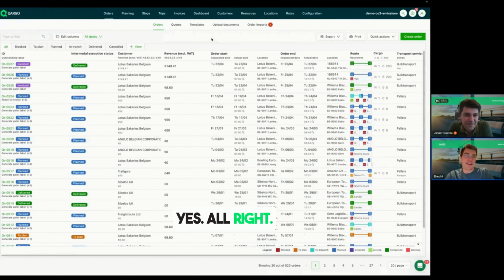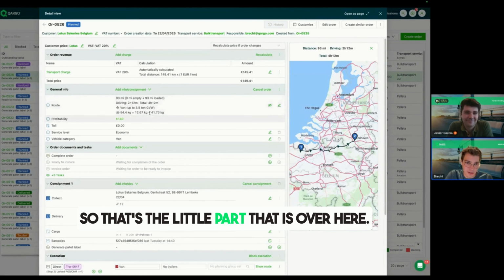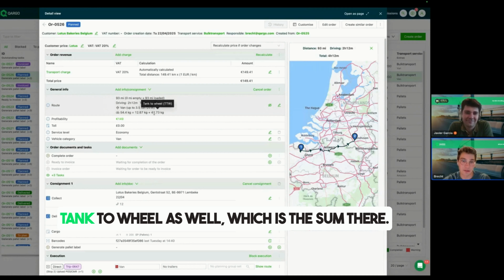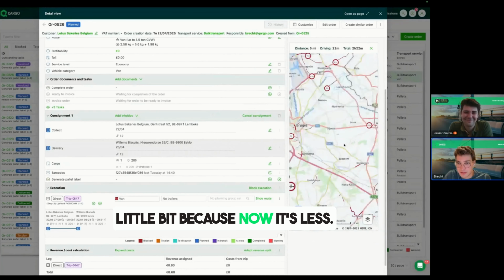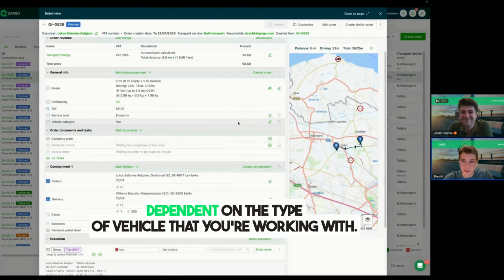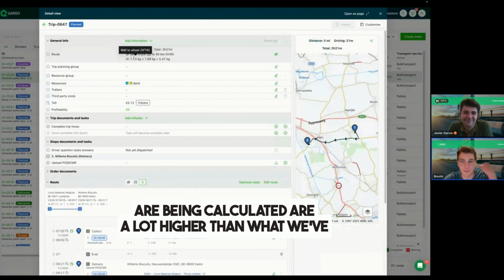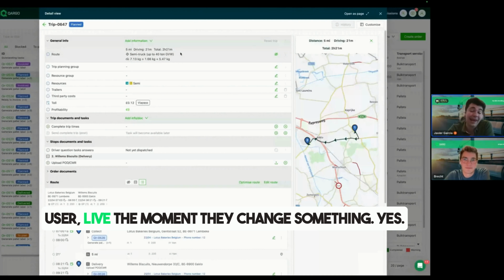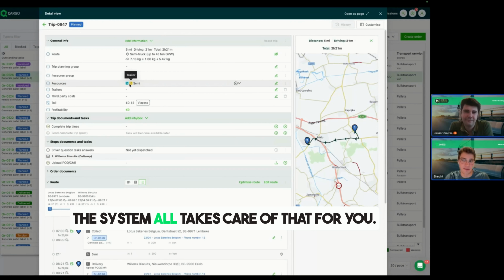How Handico Tracks CO₂ Emissions Effortlessly with Qargo | SHORT DEMO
See how easy it is to track and report CO₂ emissions using Qargo’s built-in emissions calculator.

In this short demo, you will learn how to:

✅ Automatically calculate emissions per order or trip
✅ Adjust vehicle types for accurate reporting (GLEC-compliant)
✅ Export carbon data for clients or invoices with one click
✅ Meet sustainability requirements without extra admin work

No extra tools. No guesswork. Just clear, reliable data that’s ready when you need it.

🌱 Whether you're a logistics operator or fleet manager, this is a must-watch for anyone serious about sustainable transport and regulatory compliance.